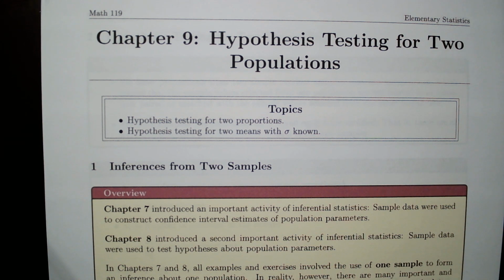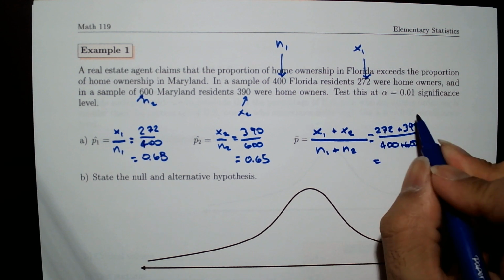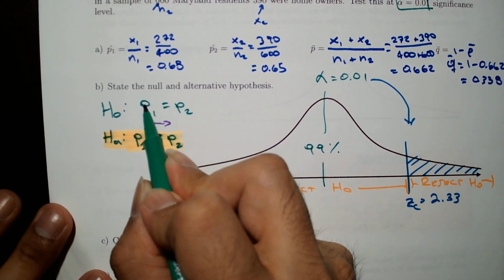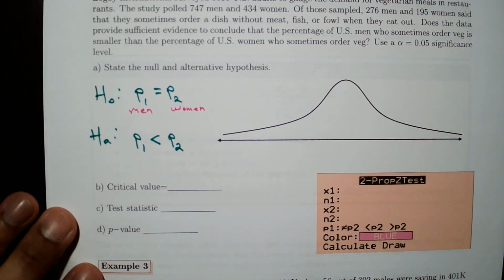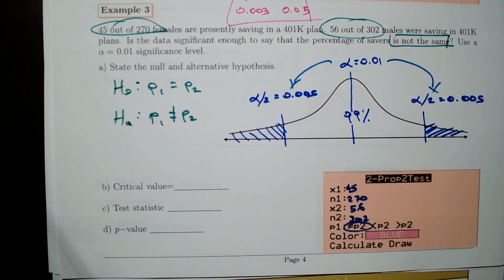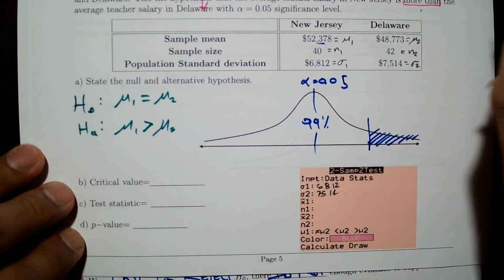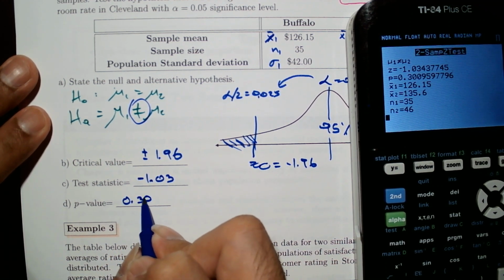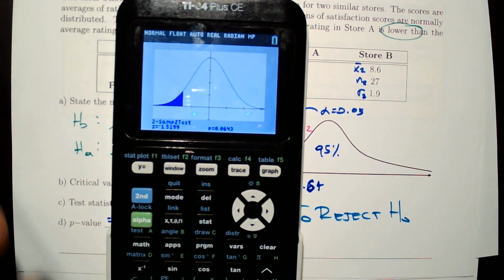Chapter 9: Hypothesis Testing For Two Populations